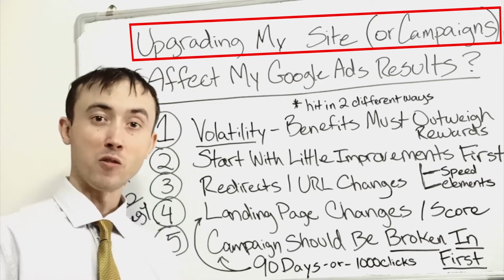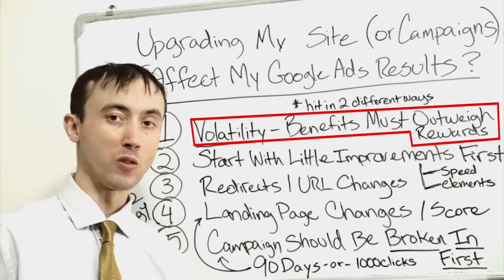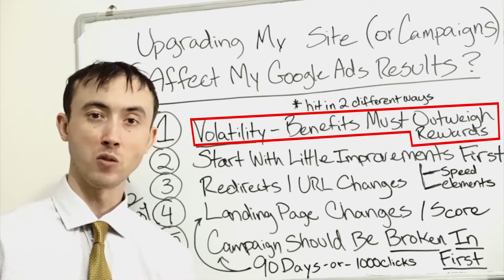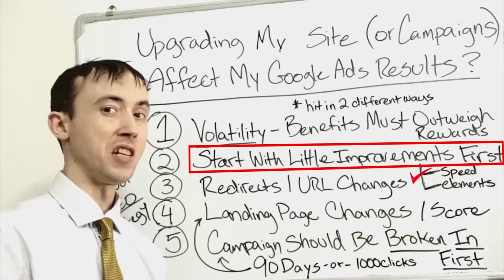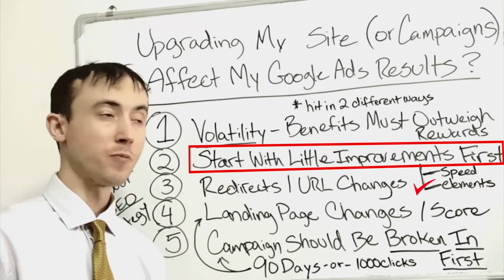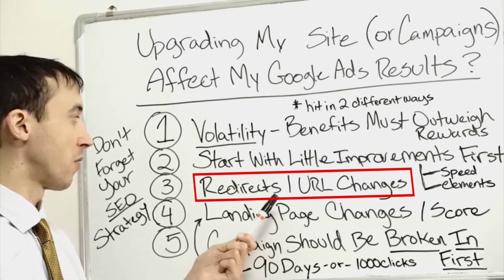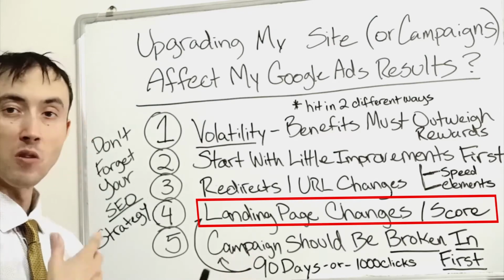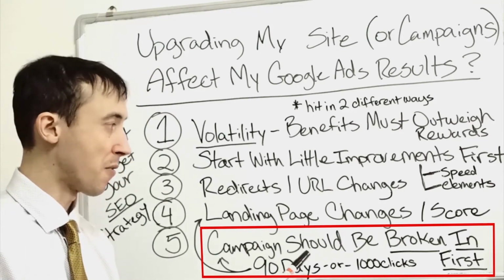Will Upgrading My Site or Campaigns Affect My Google Ads Results?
Don't be one of the 100's of businesses that go 'out-of-business' each year updating your site with Google Ads attached doing it the WRONG WAY.  What to expect when expecting a site update and/or major changes to your campaigns ads in a major way.

Timestamps:
0:00 Intro
2:10 Volatility In Results
4:54 Two Ways To Get Hit
6:08 Before Upgrading